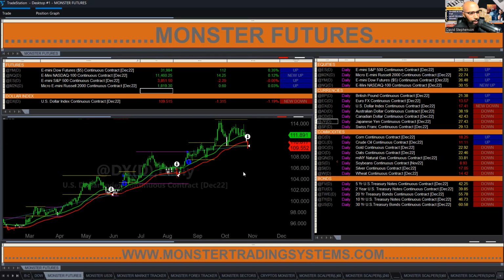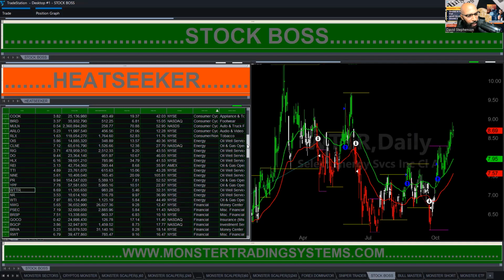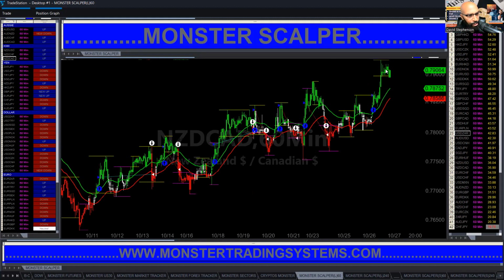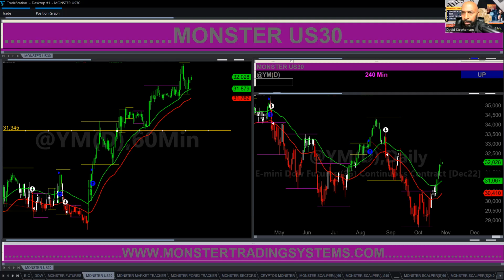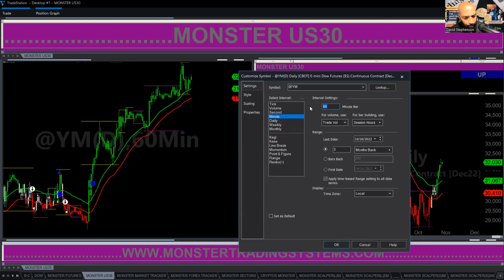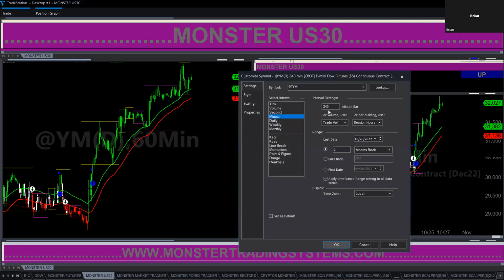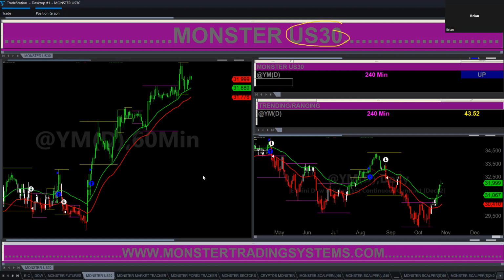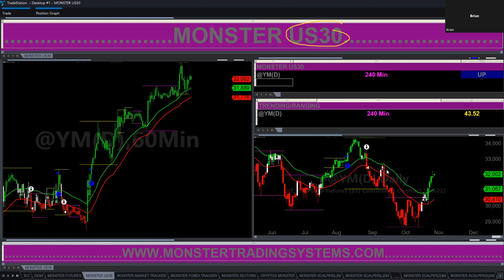Episode 356: Live Learn-To-Trade Class for Stocks, Forex, Crypto & Futures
Hello everyone. In this video, we're going to share "Wednesday Training Tutorial - Trading In The Zone, Trend Following & Trading Systems 10-26-22".

Beginning Traders
Trading Strategies